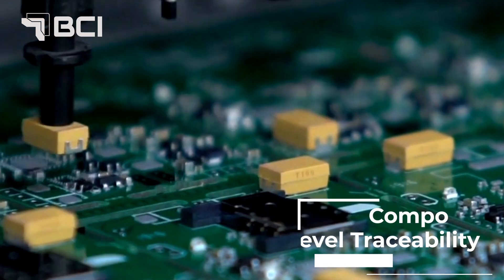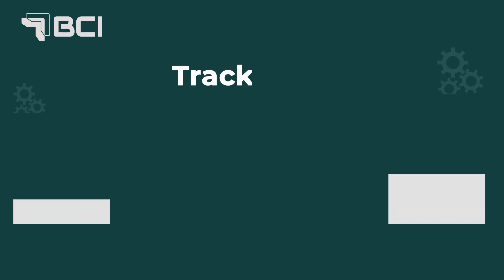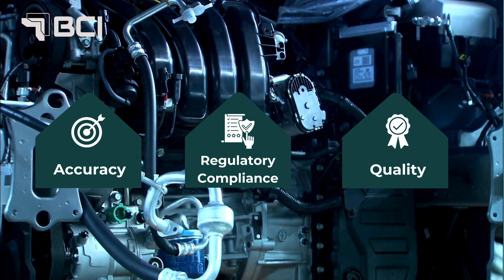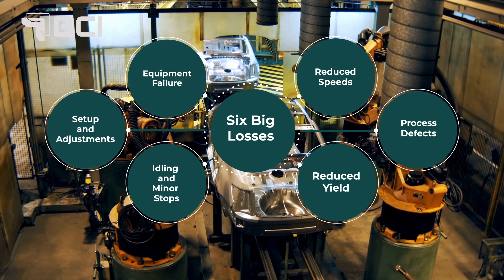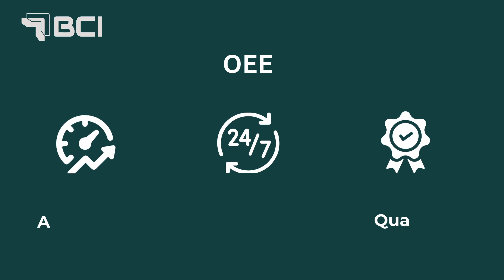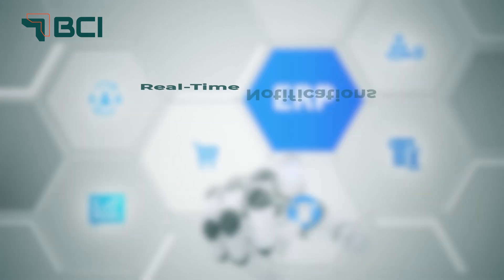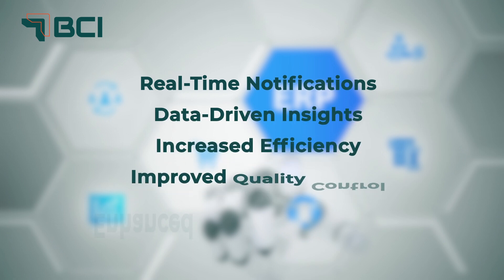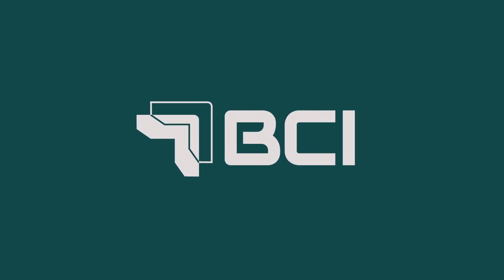Manufacturing Execution System (MES) - BCI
Introducing our advanced Manufacturing Execution System (MES) - the solution to streamline manufacturing operations and enhance efficiency and quality. Check out how we're transforming manufacturing.